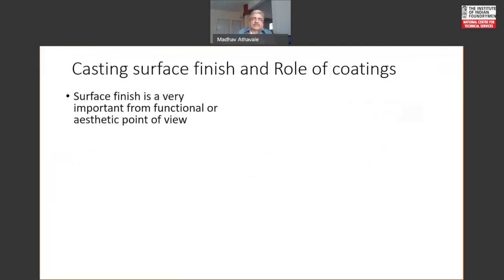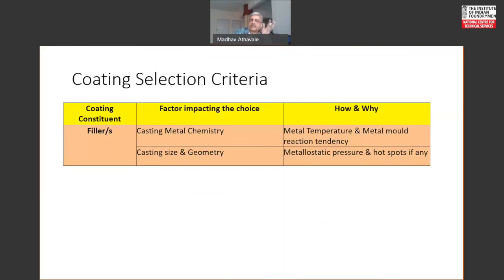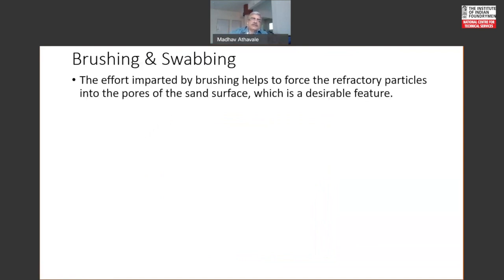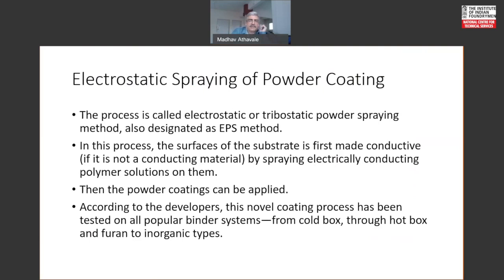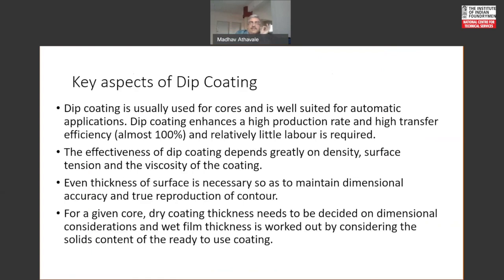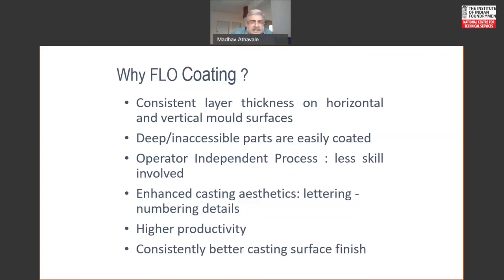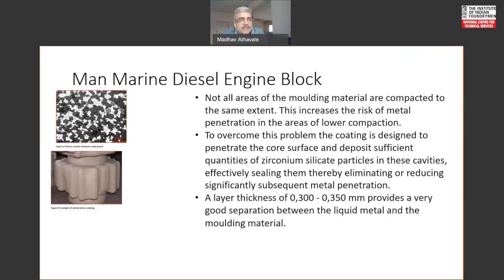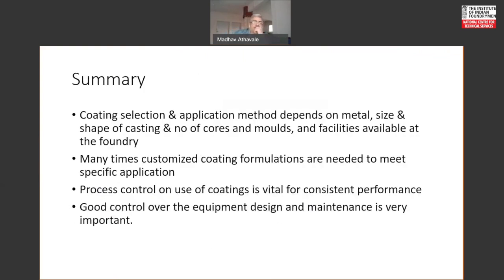Selection and application of Mold coatings by Mr Athavale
Mr Athavle has explained the selection process, criteria, expected results etc for the mold coatings. This information will help you to choose right quality mold coatings and improve your casting surface finish and also do savings on manufacturing costs.